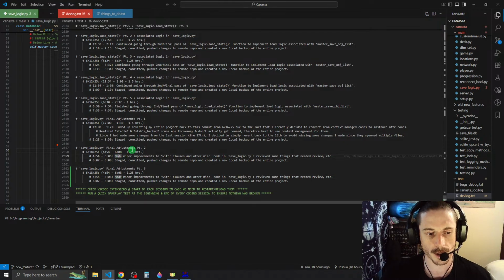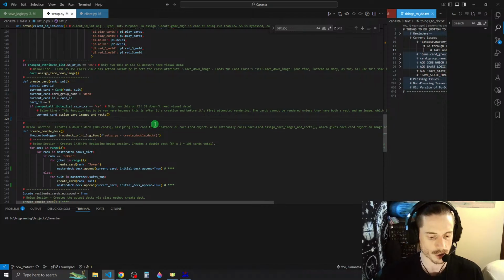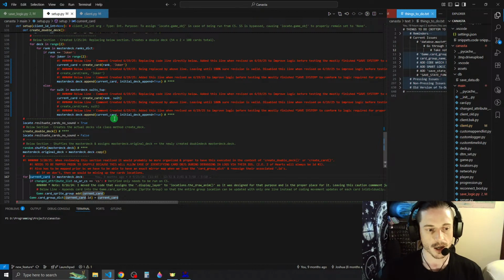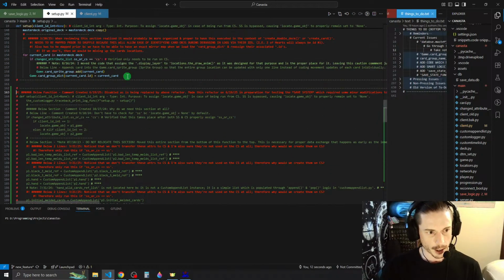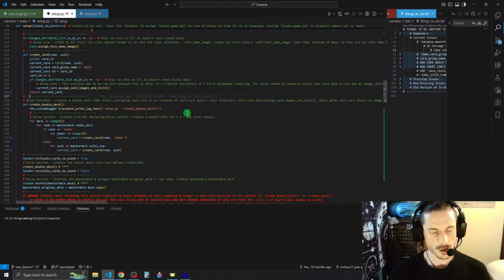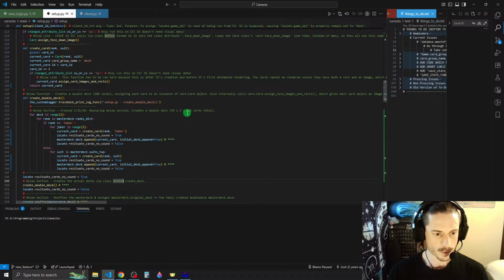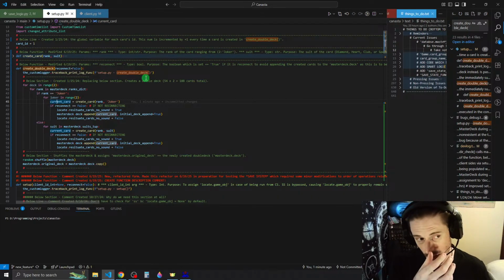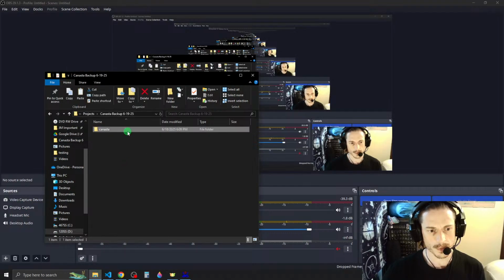Python Programming: Creating an Online Multiplayer Card Game